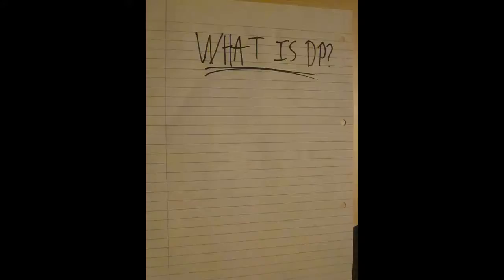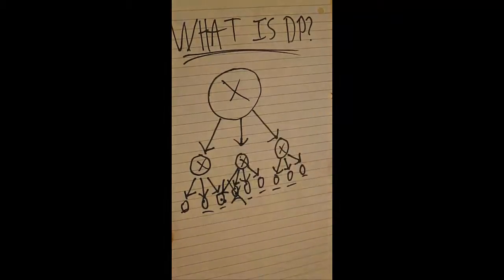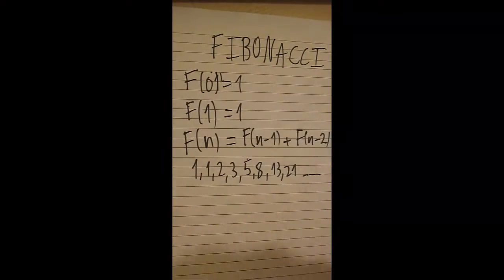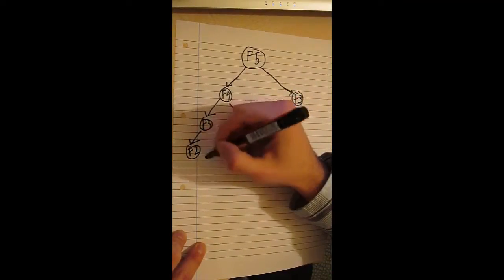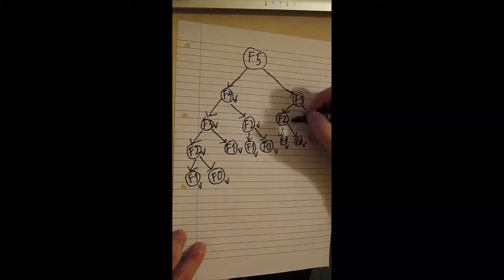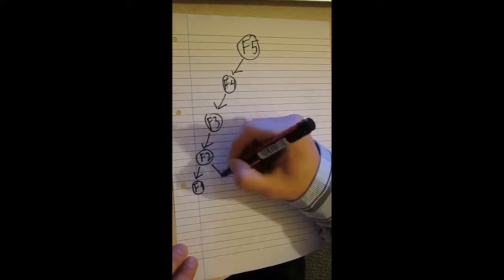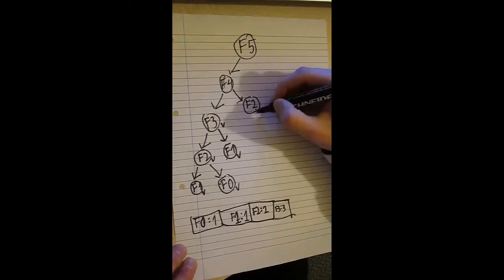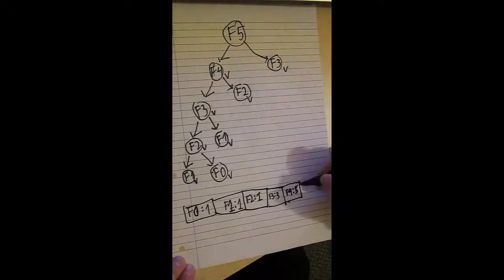Tutorial on Dynamic Programming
This is a very basic tutorial to Dynamic Programming. It is intended as a introduction to the Dynamo Dynamic Programming Tutor which can be found I will be producing a follow-up video which shows you how to use Dynamo to solve dynamic programming problems.